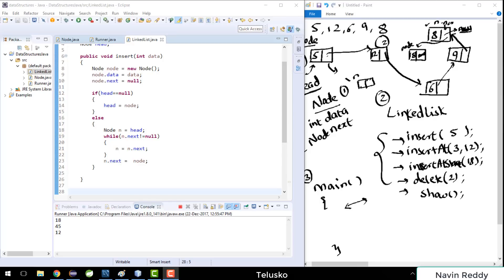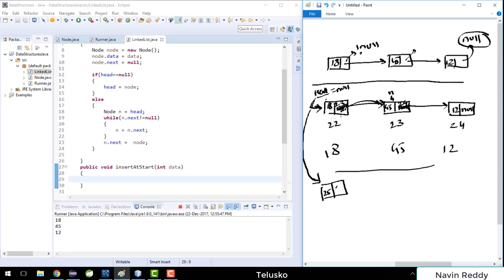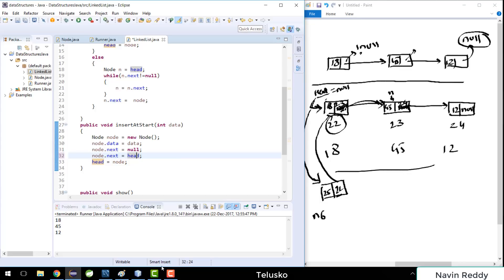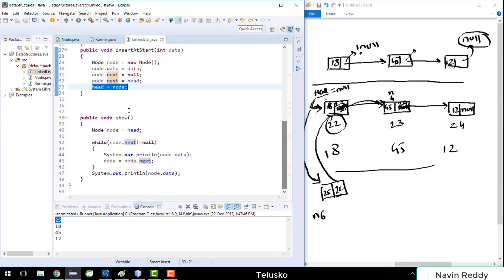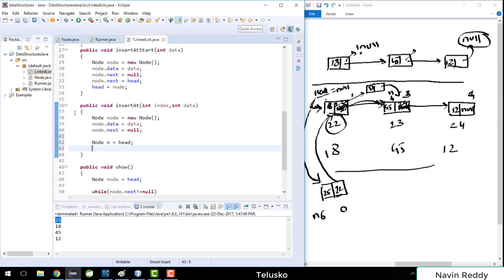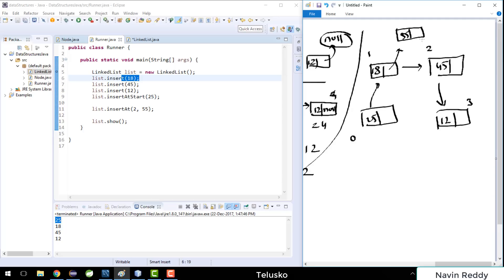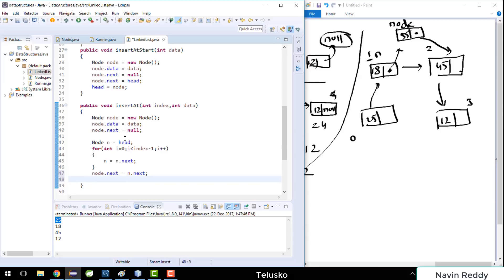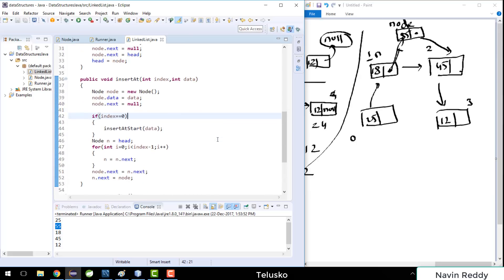#6 Linked List Implementation in Java Part 2 | Data Structures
Linked List implementaion in Java without using Collection

We will use Eclipse IDE here
In this video we will see :
- Operations of Linked list
     - insert at start
     - insert at Index

- An example explaining above operation

Linked list is a linear collection of data elements, in which linear order is not given by their physical placement in memory.
Instead, each element points to the next.
It is a data structure consisting of a group of nodes which together represent a sequence.
Under the simplest form, each node is composed of data and a reference (in other words, a link) to the next node in the sequence.
This structure allows for efficient insertion or removal of elements from any position in the sequence during iteration.